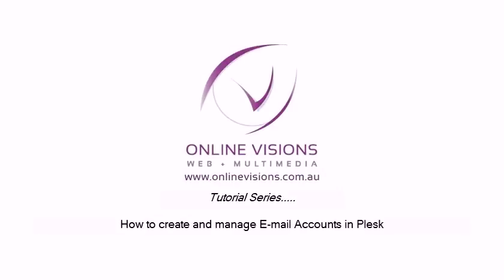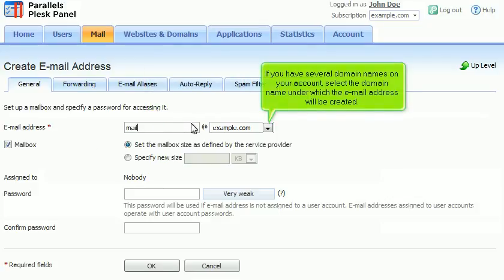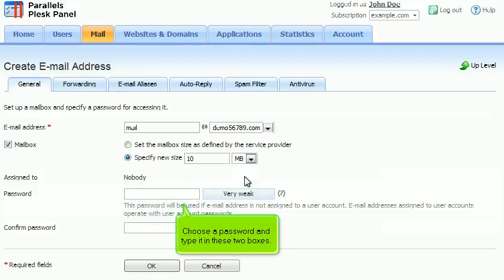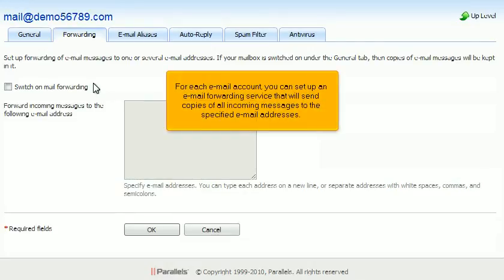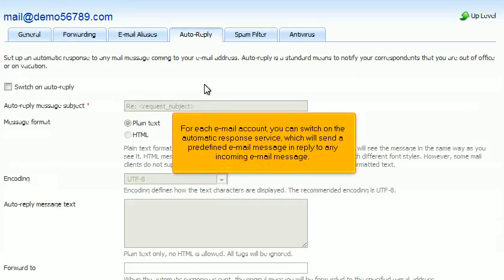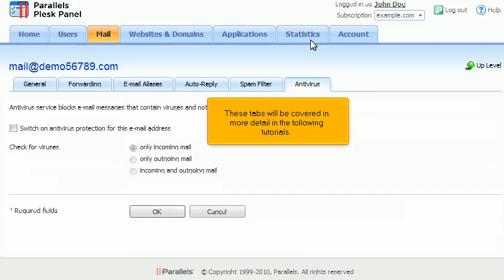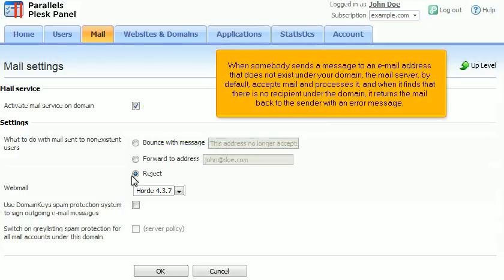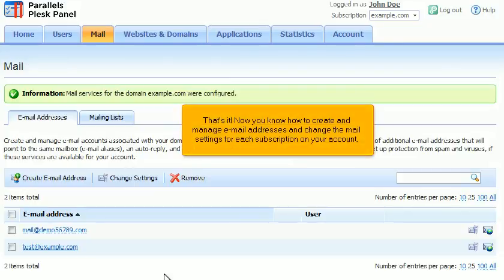How to create and manage E-mail Accounts in Plesk